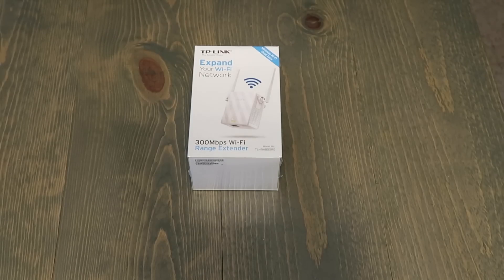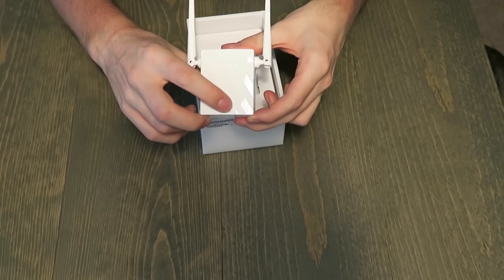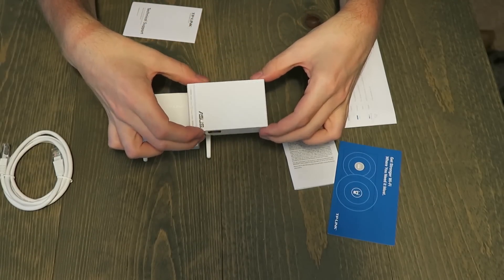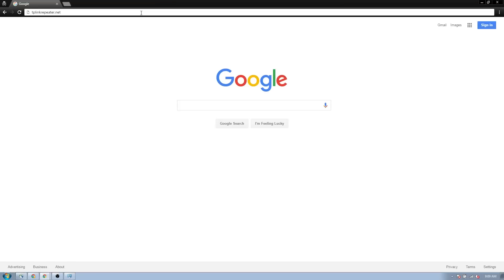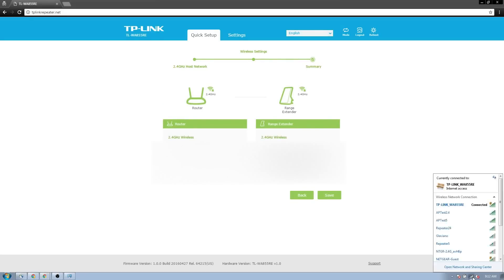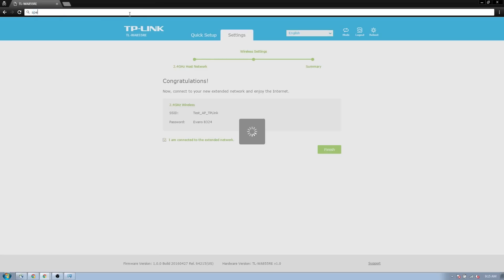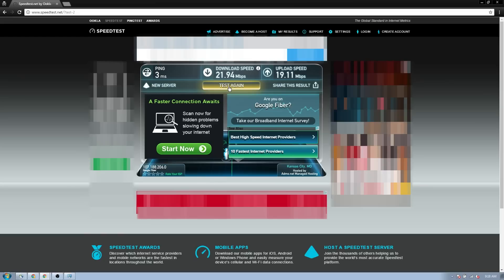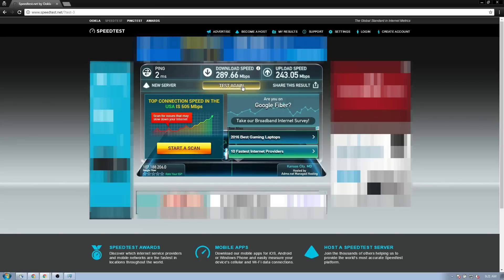TP Link TLWA855RE Unboxing Review and Setup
Ultimately, this is a cheap way to extend wireless range to the far reaches of your house.  Unfortunately, the speeds aren't terribly great

BitCoin: 1FFEYXbgroj7D41Q9pg9Qpq2maMBRCPHNK